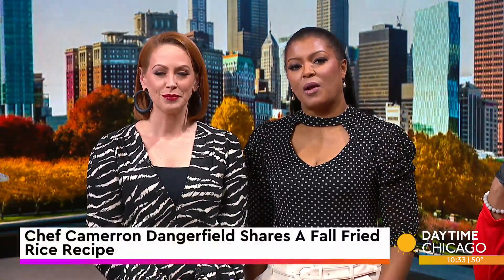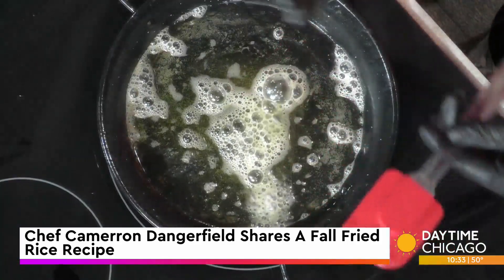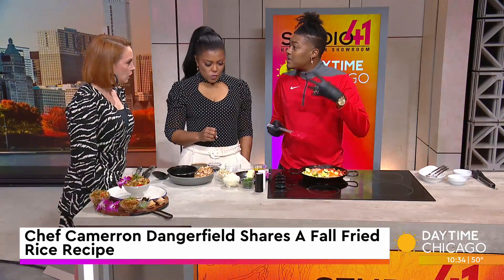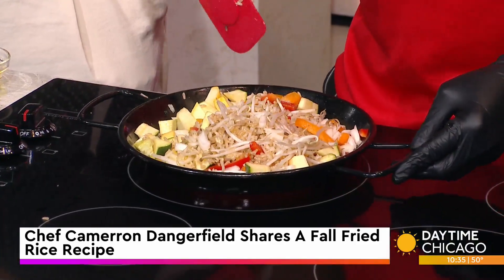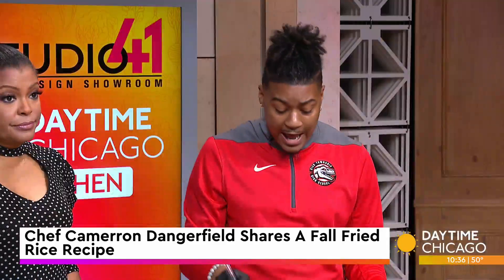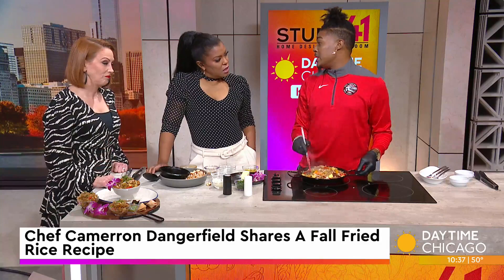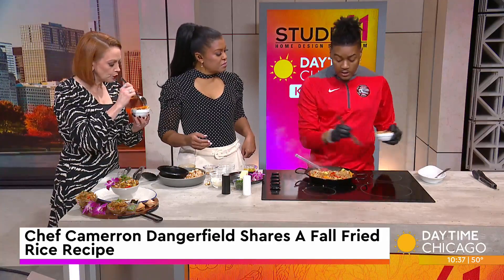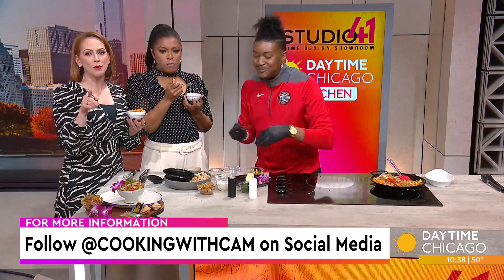Chef Camerron Dangerfield Shares A Fall Fried Rice Recipe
The fall time calls for some comfy and cozy meal recipes that are both delicious and healthy.

Chef Camerron Dangerfield stopped by our Studio 41 Kitchen to share a fall fried rice recipe.